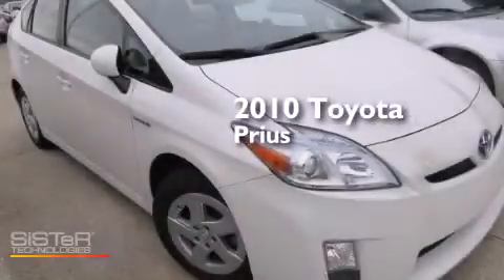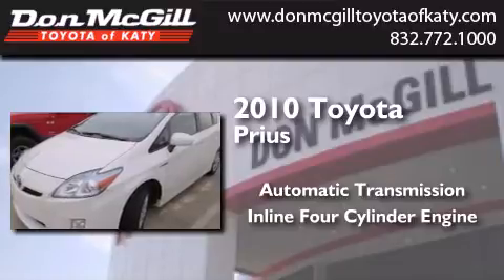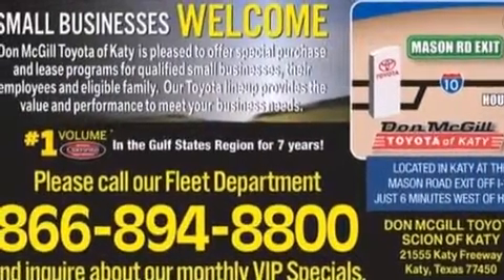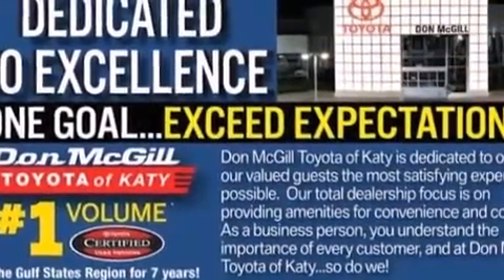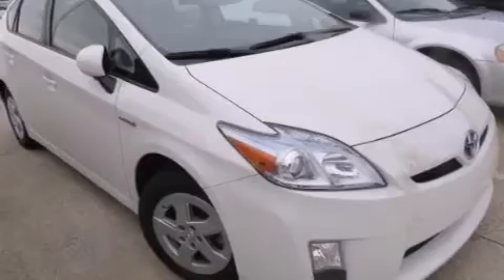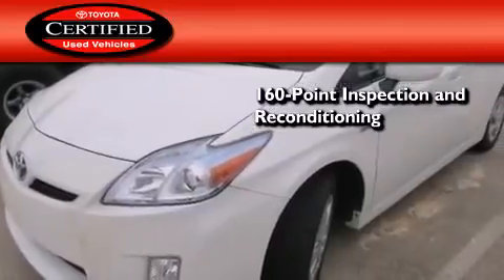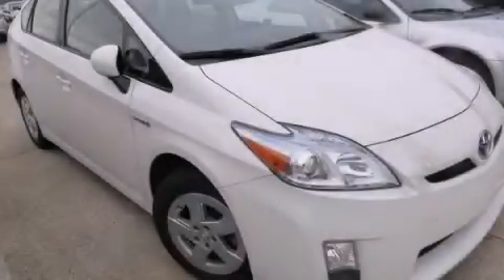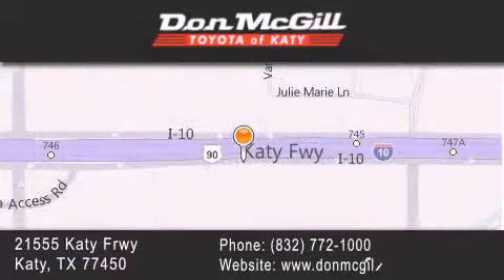Preowned 2010 Toyota Prius Katy Texas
We've been honored to serve the Katy Texas area , we promise that your experience at our dealership will exceed your expectations ! Year : 2010 Make : Toyota Model : Prius Engine : Gas/Electric I4 1.8L/110 Trans . : Variable Exterior : Blizzard Pearl Miles : 49,084 Stock : K54771 Don McGill Toyota of Katy - GST 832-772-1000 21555 Katy Freeway Katy , Texas 77450 Preowned 2010 Katy Texas